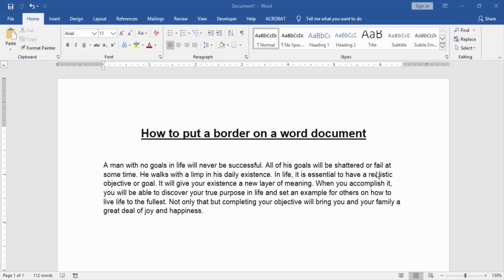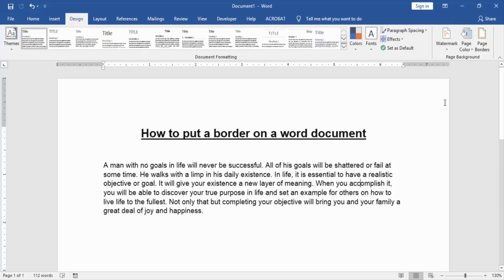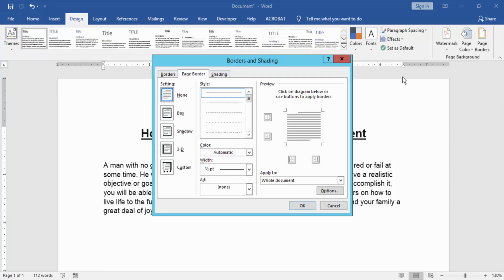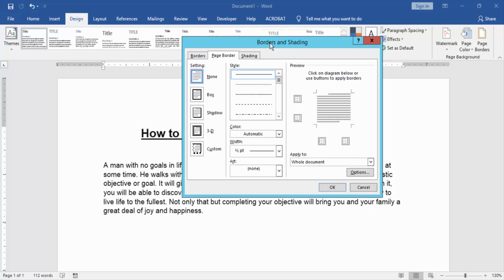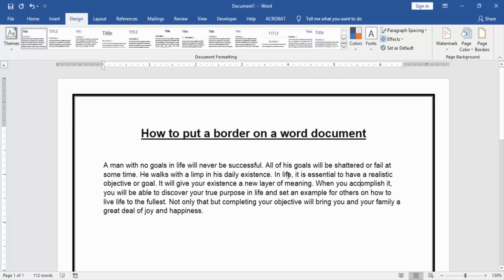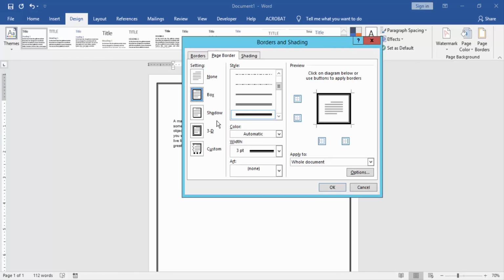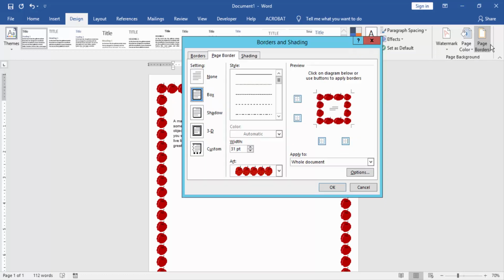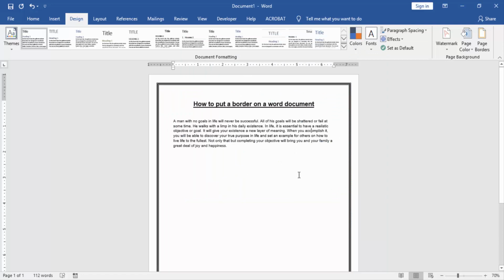How to put a border on a word document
In this video I will show you: How to put a border on a word document